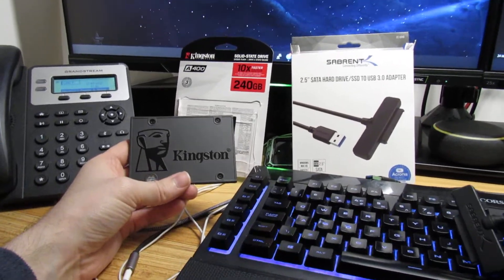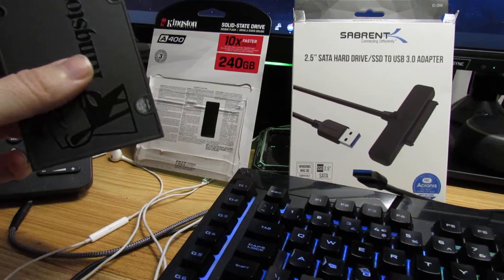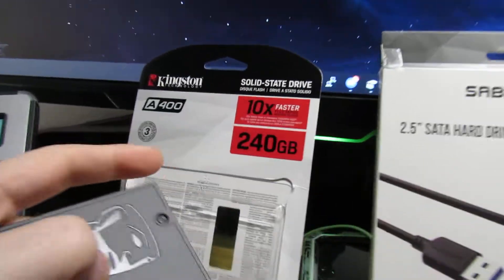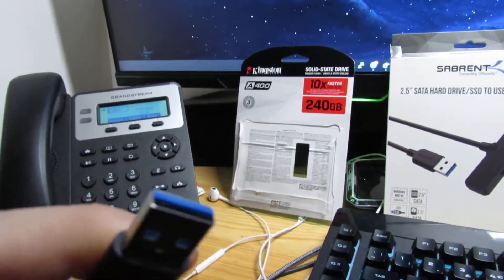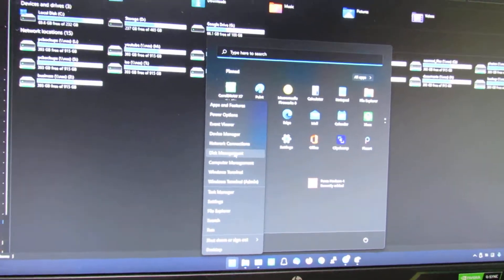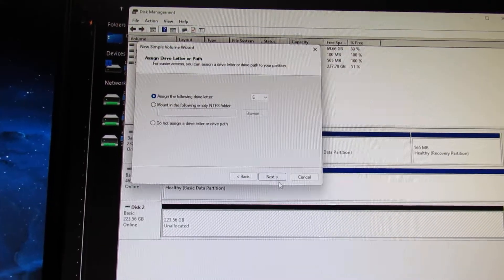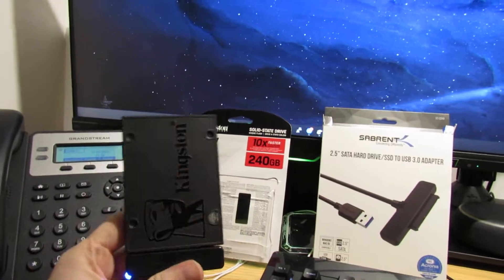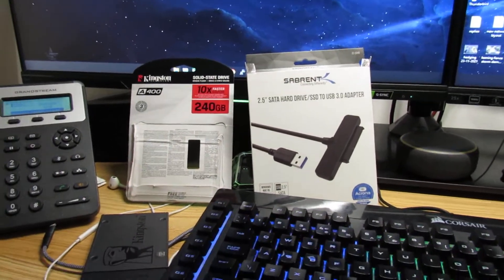How to connect a SSD or HDD externally via a USB adapter to your PC, clone old drive or backup files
If you need to connect a SSD or HDD to your PC externally using a USB adapter is one of the easiest ways to achieve this. The reason for doing is might be for cloning an old drive to a new drive or just backing up important files. I hope this video is helpful and if you need any help let us know via the comments below, thanks.

I made a how to video about this around 4 years ago, but technology has since moved on so here's an updated version.